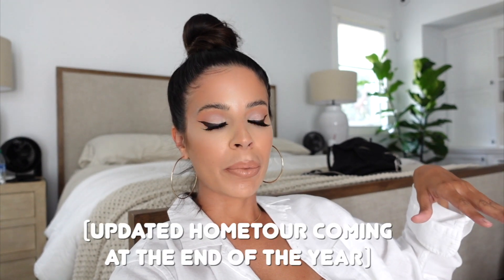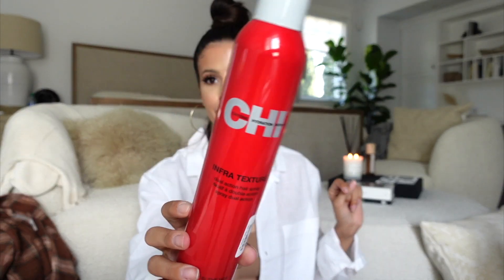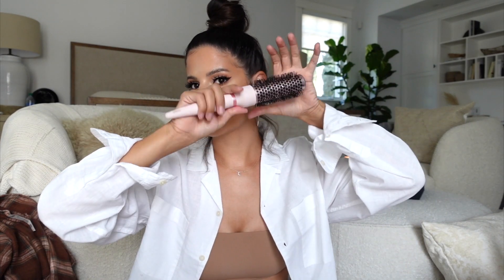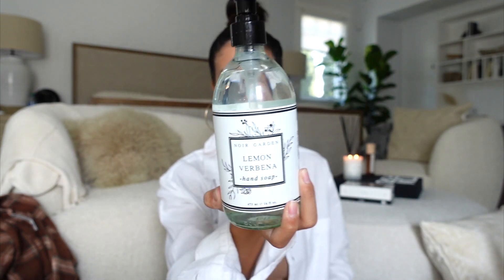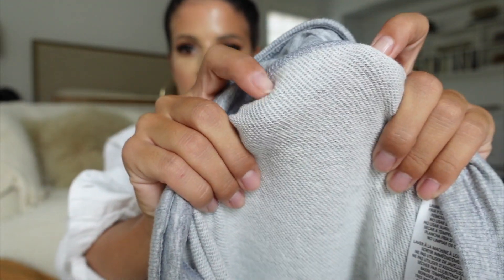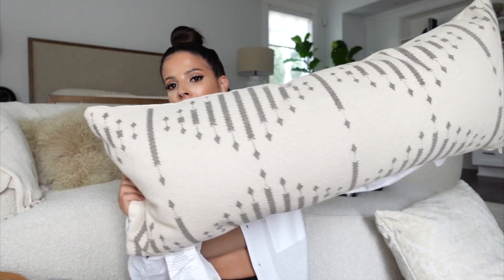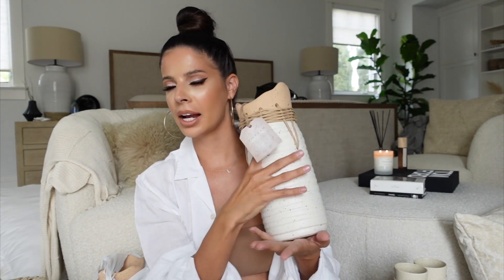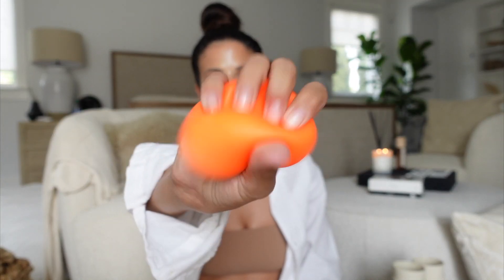AN EXTREME MARSHALLS SHOPPING SPREE!! A lot of good finds!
Hey Larlees, todays video Is a Marshall’s shopping spree. I found all types of goodies and I also stop by at world market!  if you hang tight to the end of the video you will see all my home Decour items I picked up there.

PRODUCTS MENTIONED:
world Market goodies:

* POSTMATES!